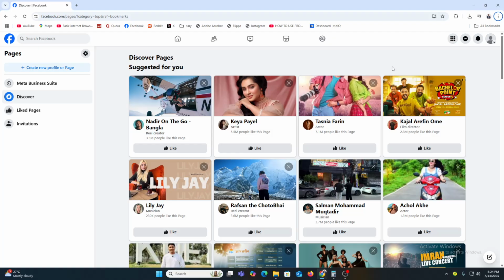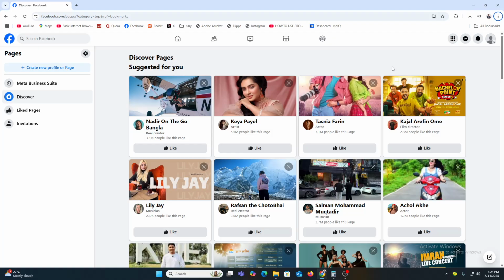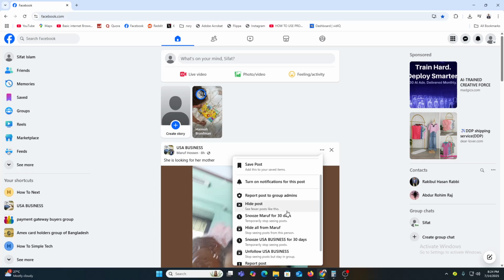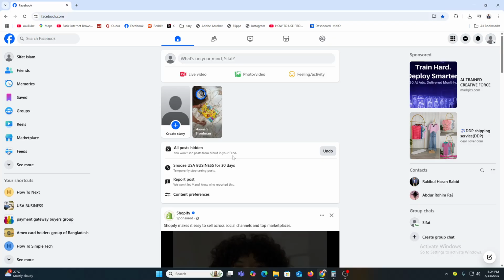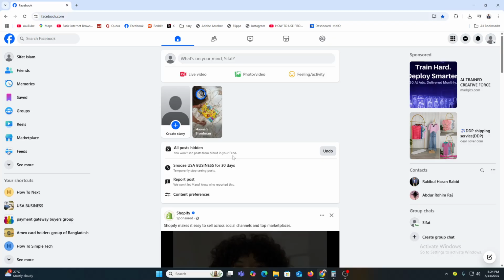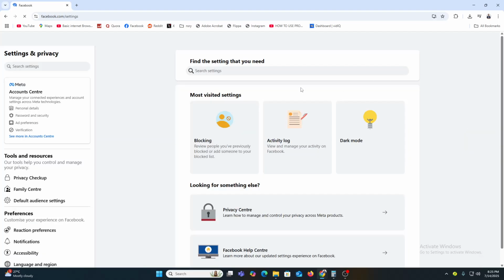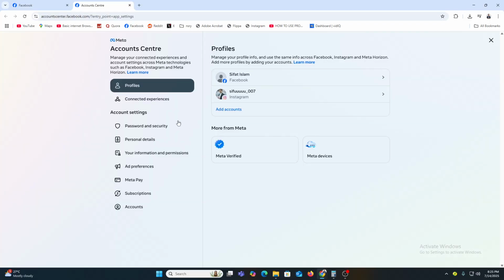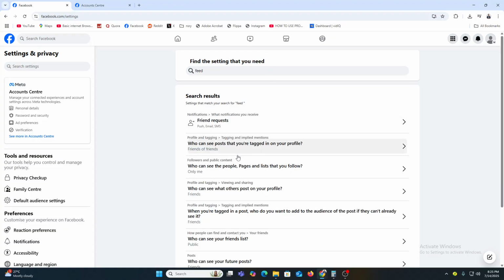How To Remove Suggested Pages On Facebook 2025 (EASY & FAST!)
How To Remove Suggested Pages On Facebook
In this video, we show how to remove suggested pages on Facebook quickly and easily. Learn step-by-step methods to hide unwanted page suggestions, manage your Facebook feed, and customize your social media experience. This tutorial also covers related tips like controlling notifications, adjusting privacy settings, and improving your Facebook user interface.